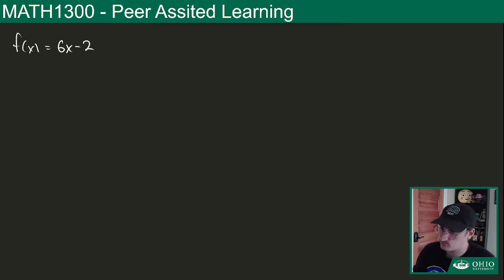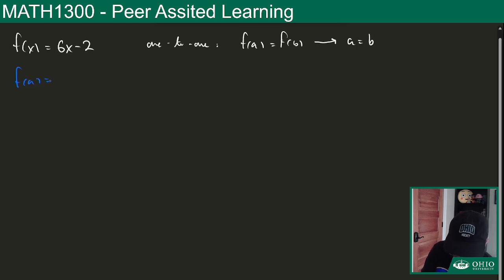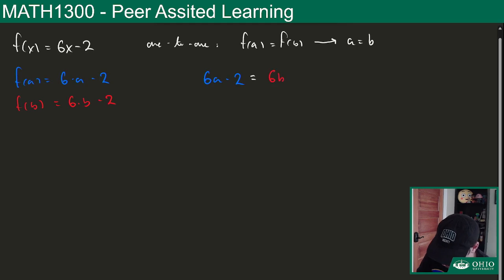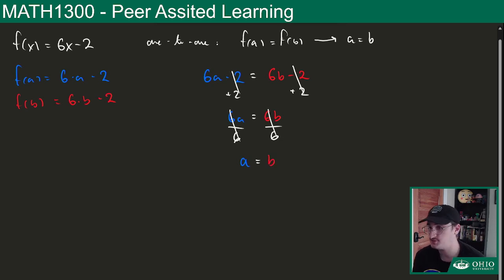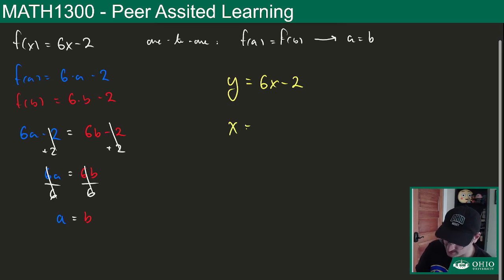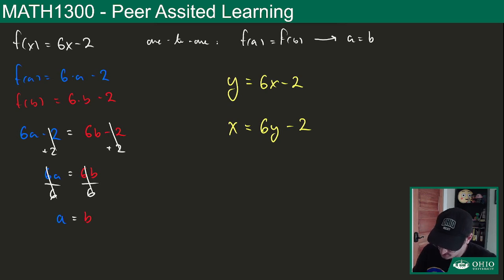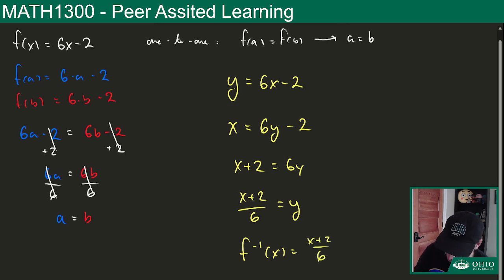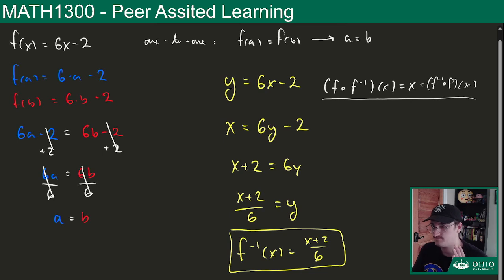Finding a Functions Inverse Worked Example - MATH1300 Peer Assisted Learning